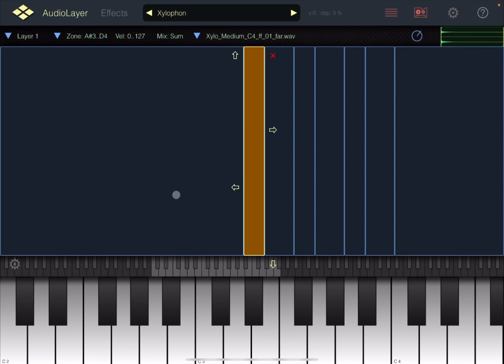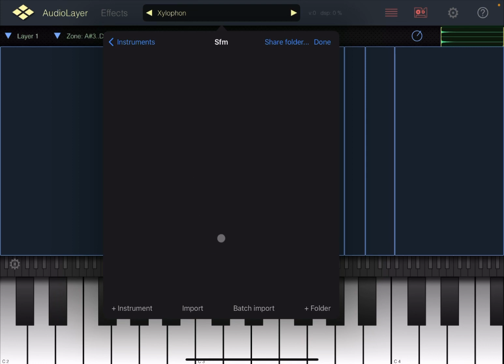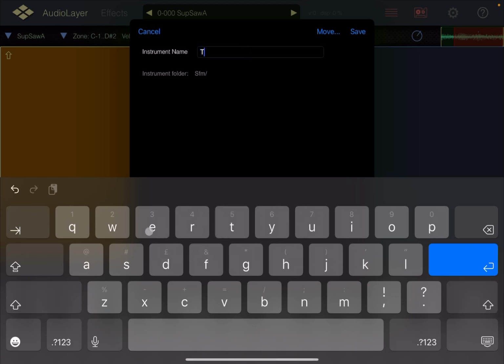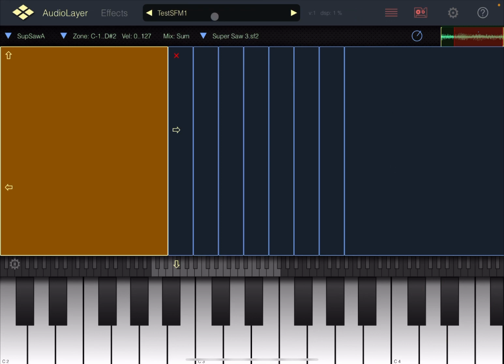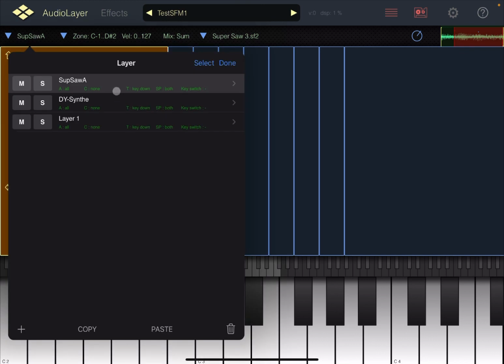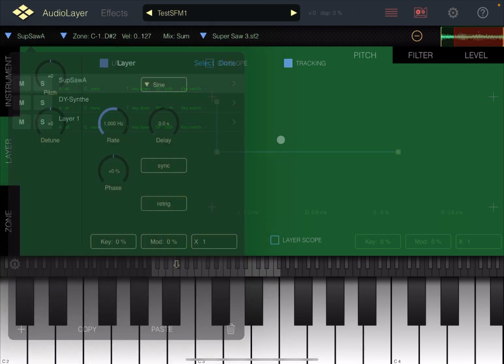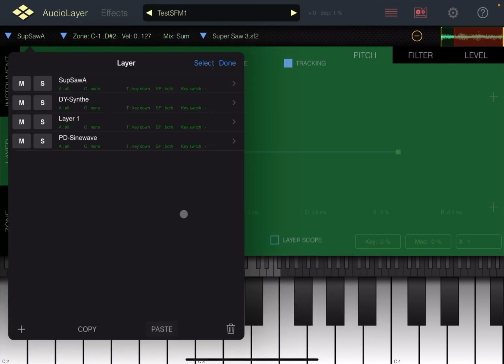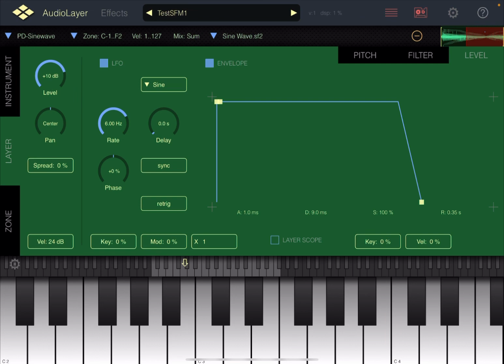IOS VirSyn AudioLayer - Tutorial: SoundFont Import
IOS VirSyn AudioLayer SoundFont Import - Tutorial: SoundFont Import

AudioLayer satisfies the most sought after gap for contemporary music production on iOS devices. AudioLayer is a full featured open standard audio multi-sampler pushing the boundaries beyond what has been available even in the desktop music production worlds. And all this integrated in all relevant iOS production environments especially the emerging AUv3 AudioUnit standard.

- SSE - Streaming Sample Engine -
The ultra efficient Streaming Sample Engine SSE is capable of playing hundreds of voices of big multi-sampled instruments even in strictly resource limited applications like using multiple instances of AudioLayer in AudioUnit host environments. Innovative features like Sub Sample Looping for perfect loops even in the audible range extend the range of applications even further.

- Multiple storage options -
The consequent usage of the open file structure of the Files app makes organising even large sample libraries a breeze. Sample recordings and Instrument designs made with AudioLayer are seamlessly available across all your devices and desktop using either iCloud storage or external SSD. The iCloud option opens up new forms of collaborations with musicians all around the world to share your creations and work together.

- Multi Scope Editing -
To support the creation of complex multi-sampled instruments AudioLaver allows vou to use a hierarchical structure of Layers and Zones each with it's own sound manipulation parameters. A unique element of AudioLayer is the possibility to decide for each Zone at which Scope level your editing apply: For the all Zones in the Instrument, for the Layer only or individually for this Zone only. This opens a whole new world of creative options for sound mangling. For sound manipulation you can use a full set of Filters, Envelopes and LFOs to shape the pitch, timbre and level of the sound of each Zone

SIS - Seamless Instrument Switching
The unique architecture of the Streaming Sample Engine allows for instant loading of even complex instruments and makes this switching from one Instrument to the next without cutting off the sound! And this includes of course also different effect setting

- Easy Design Workflow -
The built in audio sample recorder let you create Instruments on the fly in seconds. The Music Effect AudioUnit / Audiobus effect plugin of AudioLaver let you record multi-samples semi automatically directly inside your preferred host and instantly create an Instrument with the help of several Auto mapping options available. This includes file name based mapping of key ranges and velocities and automatic pitch detection. For the creatives we've also integrated a special "Single Cycle Waveform" detector making the use of this special files a breeze.

This video contains the following product demonstration:

- Auto Sampler feature for easy creation of Sample Instruments from hardware synthesiser.
- Exchange libraries with Xinematix App

Integration
• Stand-alone App
• Sample import for EXS24 and SFZ Format
• AUv3 AudioUnit Instrument and Music Effect
• Inter App Audio
• Audiobus 3 Input/Effect with state saving support.
• Audio recorder with share function.
• Ableton Link compatible.

- How to access a Folder
- How to import a SounfFont
- How to access layers
- How to copy and paste layers between instruments
- How to change the settings of each layer, like envelope and overall level
- How to mute and solo each layer
- Etc.

Winners:

Siegersjw
Dr.rabbitfoot7421

Rules to enter the competition to win a code for this app:
1 - Subscribe to the channel, 2 - Click on Like, and on the bell icon, 3 - Leave a comment about the video on YouTube, 4 - I will choose 2 winner/s from the comments on the video and update the video description in the next 2 days about who won, 5 - The winners can retrieve a code sending an email to with a screenshot as a proof they are subscribed to the channel. You need to check on the video description if you won or not as I will not be leaving a reply to comments as per previous rules. After I notified who the winner/s is/are I will give 2 days for the codes to be collected. After 2 days the codes not collected will be distributed to other subscribers. The rules above have changed due to continued challenges with reliability of comments in YouTube.